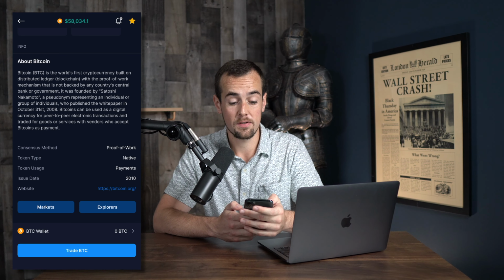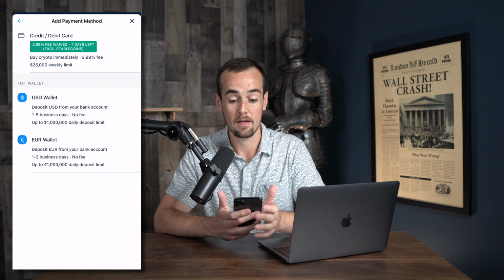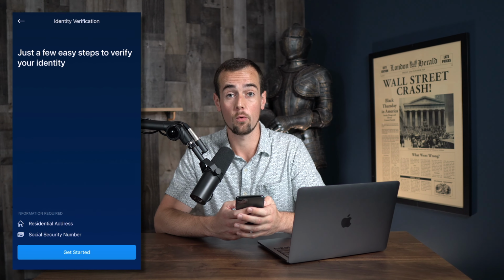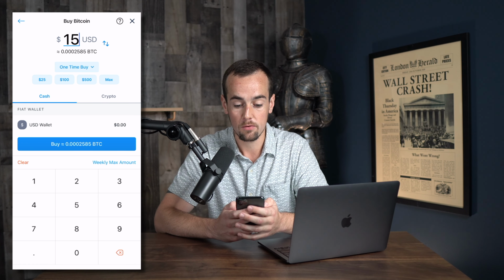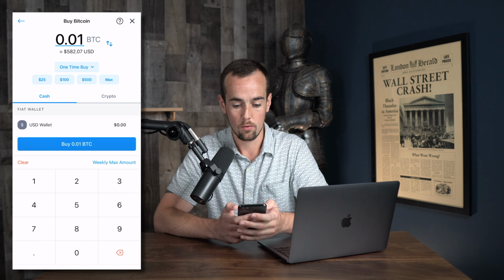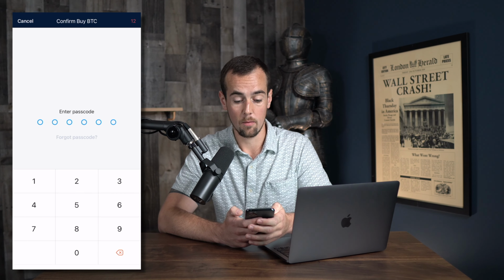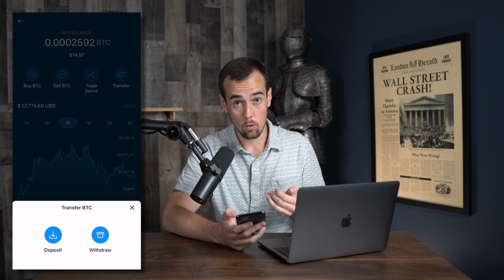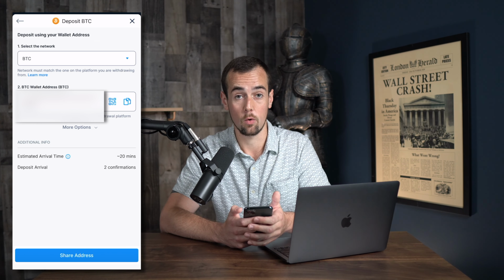How To Buy Bitcoin Using Crypto.com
Use my link to get a Welcome Bonus worth up to $500!